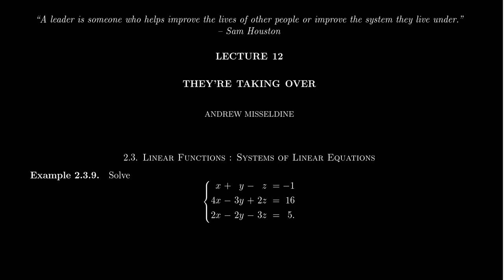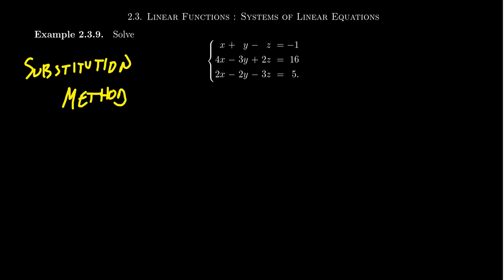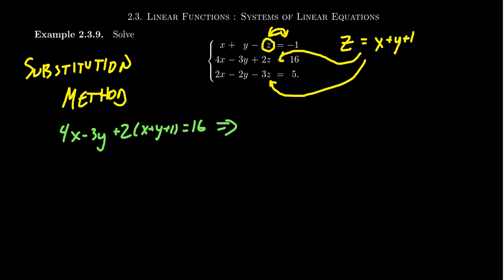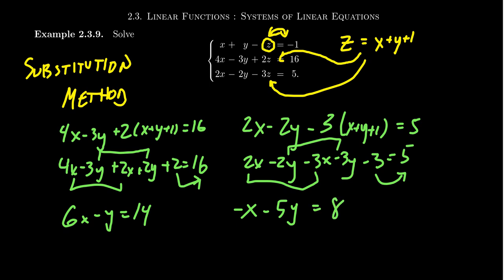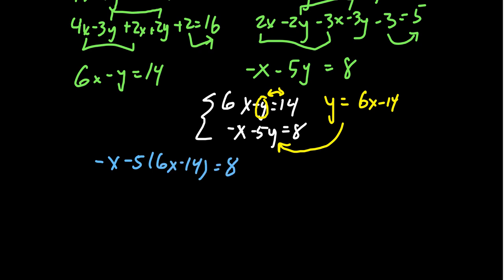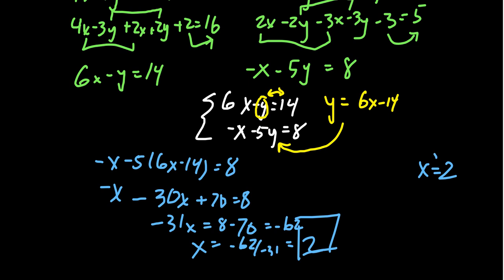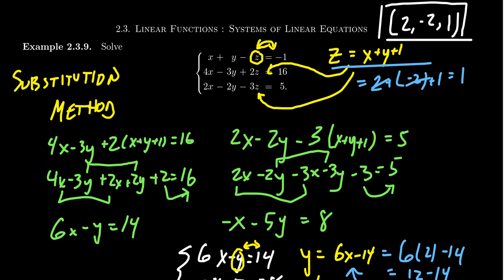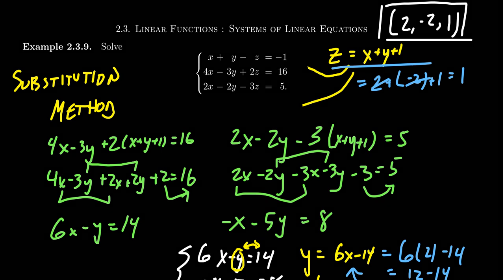Solving a 3 x 3 Linear System by Substitution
In this video, we show how to solve a 3 x 3 linear system using the Substitution Method.

This is lecture 12 (part 1/5) of the lecture series offered by Dr. Andrew Misseldine for the course Math 1050 - College Algebra at Southern Utah University. A transcript of this lecture can be found at Dr. Misseldine's website or through his Google Drive